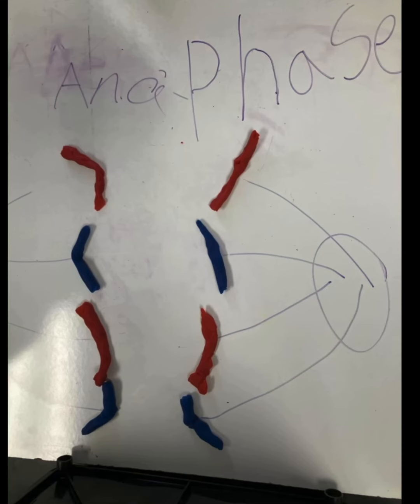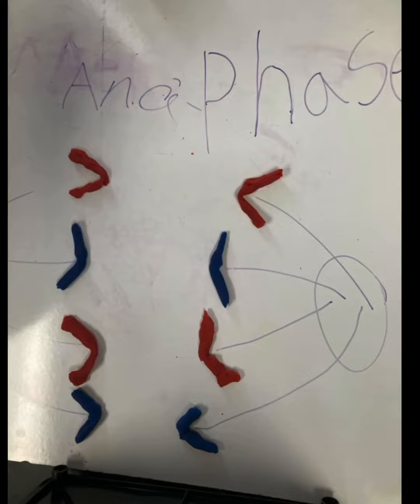cell cycle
cell cycle (amazing)